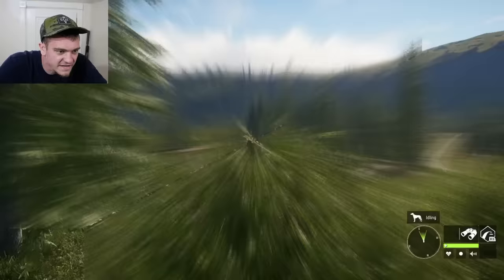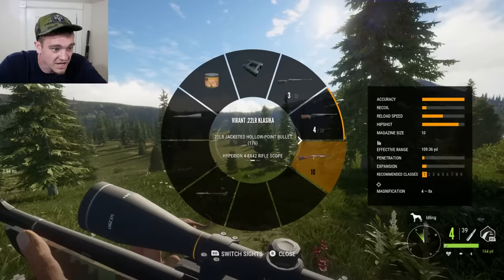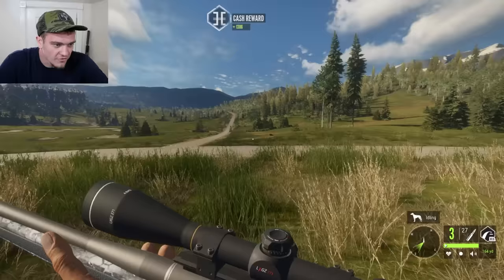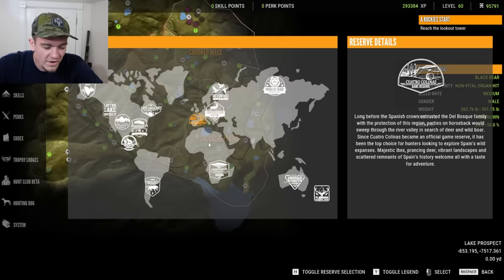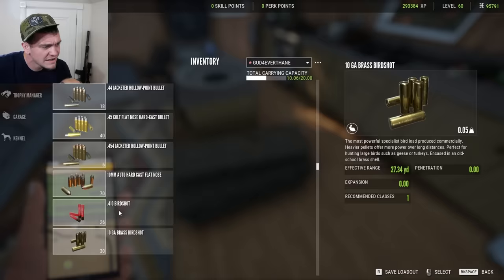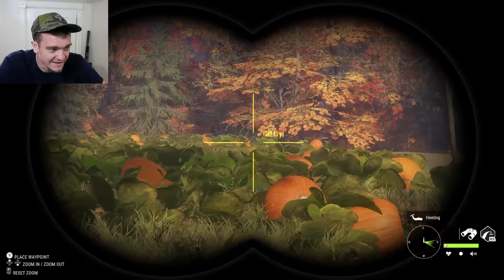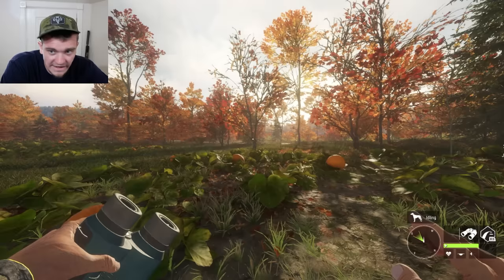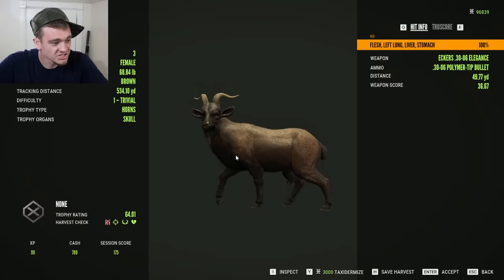The Hardest Challenge I've Ever Attempted in Hunter Call of the Wild!